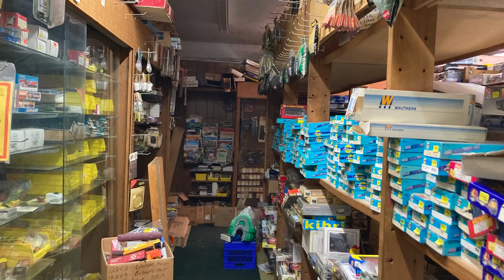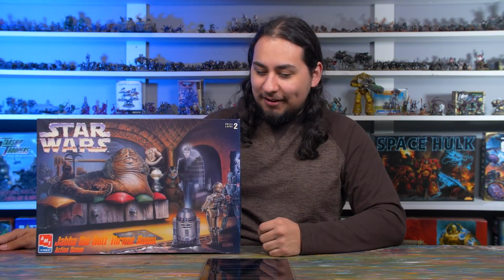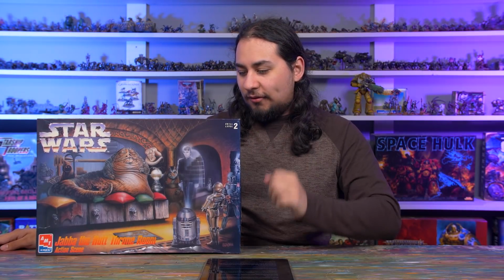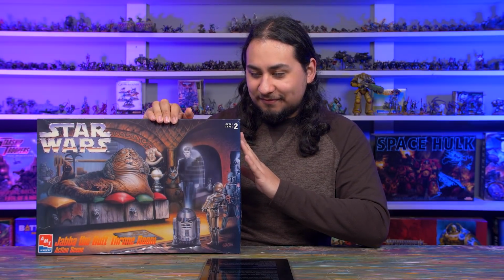Fixing Classic Marines What GAMES WORKSHOP Should Do! | Models and Memories Weekly #53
In this episode of Model and Memories Jay talks about the new Games Workshop Necromunda models, how Games Workshop can bring back the Tactical Marines and he talks about a hobby shop he visited.